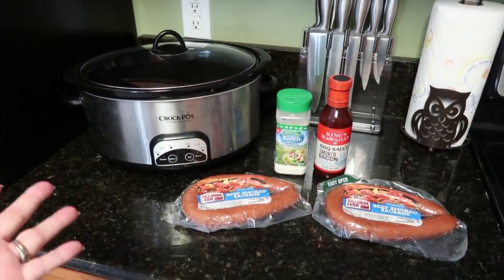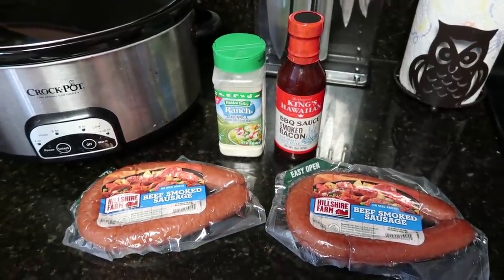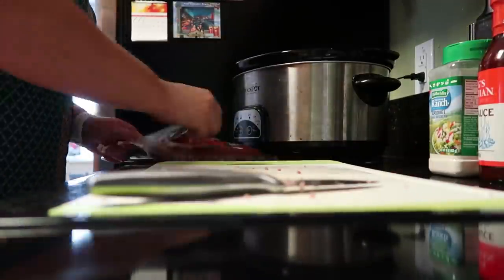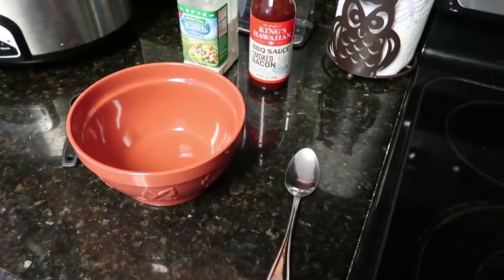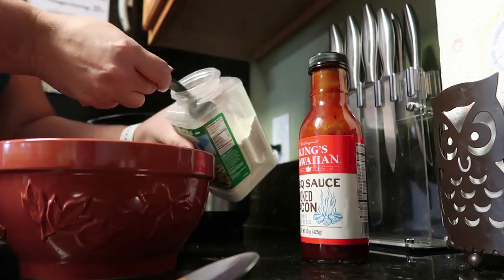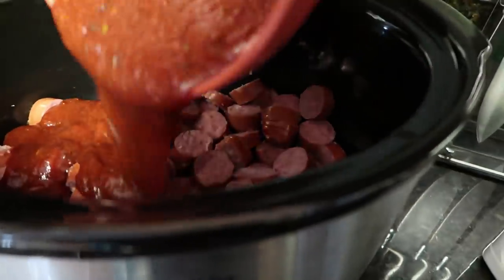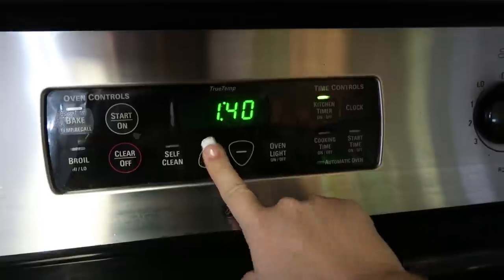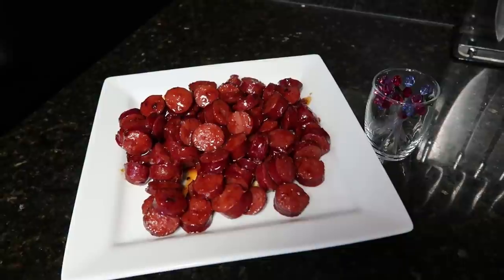Crocktober Dish #1 - Kielbasa Bites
I love using the crockpot in my kitchen! It makes preparing meals, snacks, appetizers, you name it, easy for this busy stay at home mom.

Today I am sharing a very simple recipe that I'm going to be serving as an after school snack. Don't forget to check in every Wednesday for a new Crockpot dish this month.